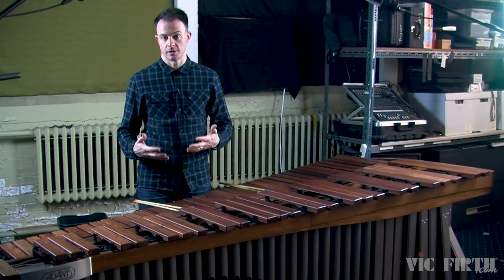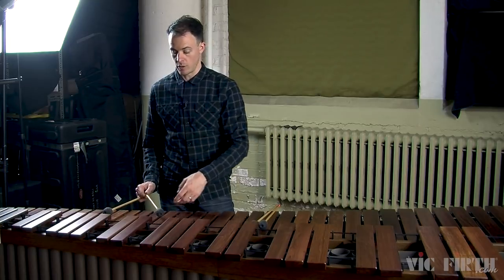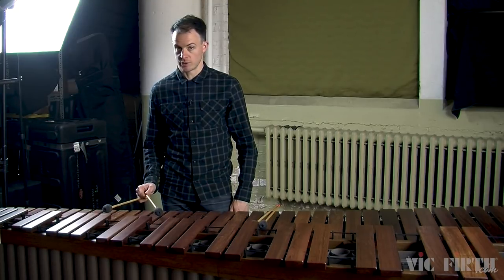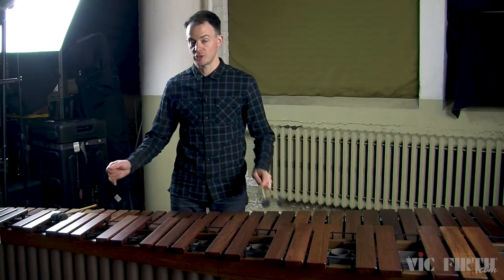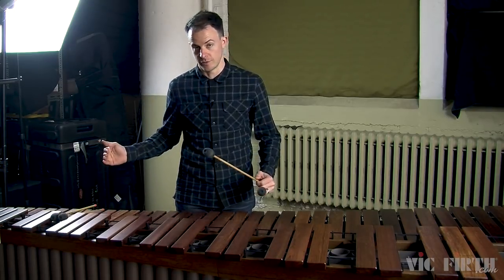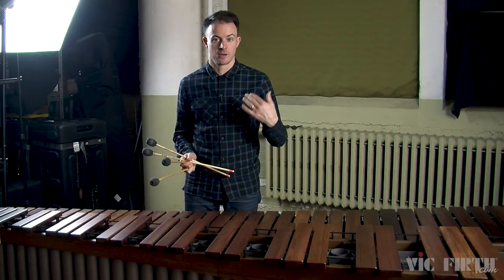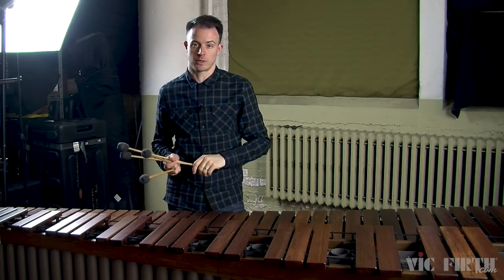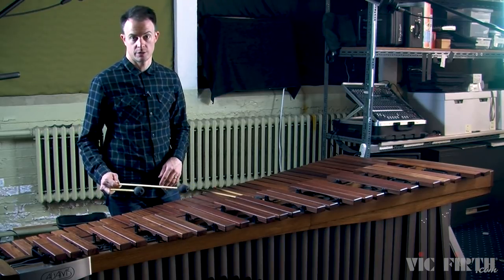Technique & Musicianship with Four Mallets: LESSON ONE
A FRESH APPROACH to Technique & Musicianship
with FOUR MALLETS by DAVID SKIDMORE

LESSON ONE
Double Vertical Strokes (Perfect 5th)
Shifting, Dynamics, Phrasing
Etude 1: Hello Song

ABOUT THE BOOK:
Grammy Award-winning artist and composer David Skidmore introduces each of the fundamental 4-mallet skills step-by-step in 24 progressive lessons. Exercises in each lesson provide not only technical training, but also teach valuable musical phrasing concepts. Each lesson culminates with a short solo that develops the techniques and phrasing concepts from the lesson into a musically meaningful piece. Individual solos or combinations of solos from the book are perfect for performing on recitals, solo contests, or high school and college auditions.

ABOUT THE AUTHOR:
David Skidmore is a Grammy Award-winning percussionist and composer. As a member of Third Coast Percussion, he performs over 100 concerts each year on tour throughout the United States and abroad. David taught on the percussion faculty at the Peabody Conservatory for 4 years, and was a member of the Pittsburgh New Music Ensemble and Ensemble ACJW. His compositions are performed regularly in concert halls and universities all over the world. David holds a Bachelor of Music degree from Northwestern University, and a Master of Music degree from the Yale School of Music.